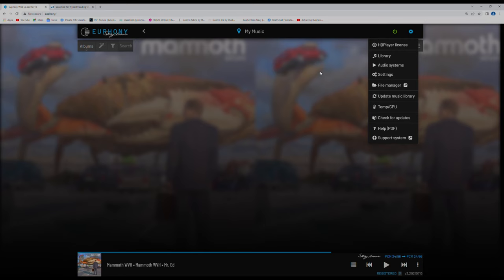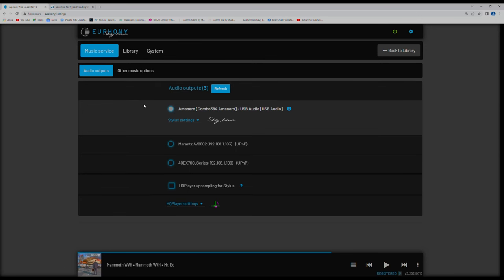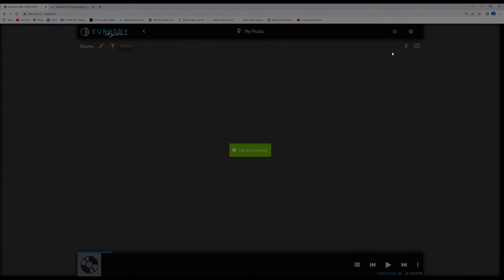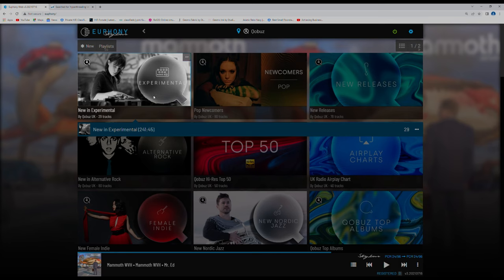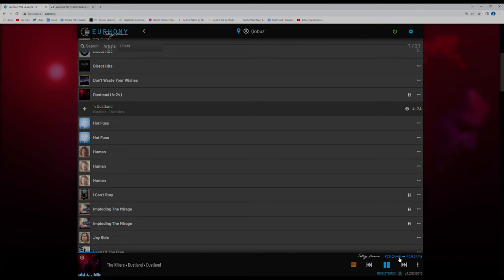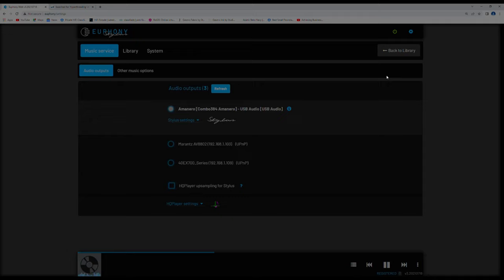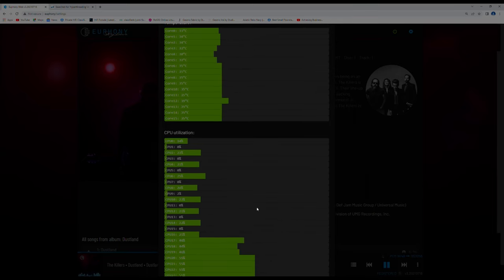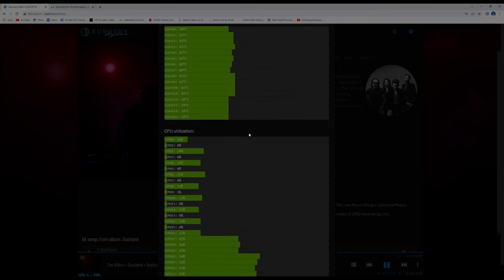Part 5 - Euphony software walkthrough - £5000+ music server build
A walkthrough of Euphony, the Linux based music software, showing it's set up and integration with Qobuz and HQPlayer